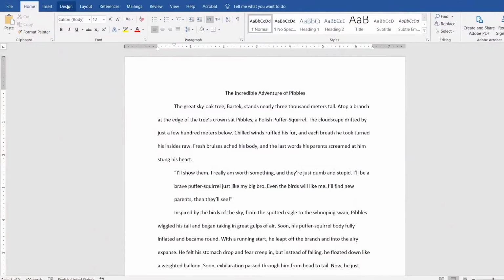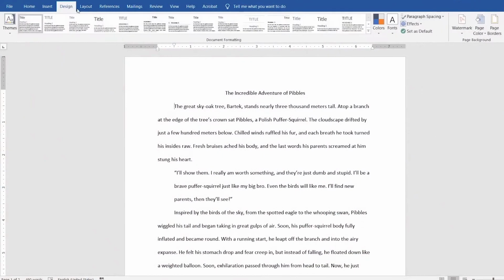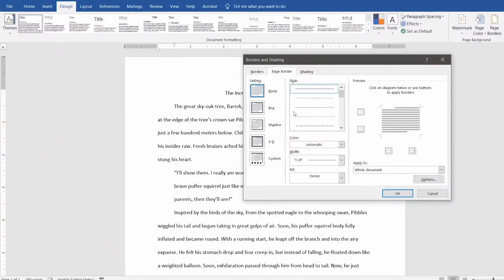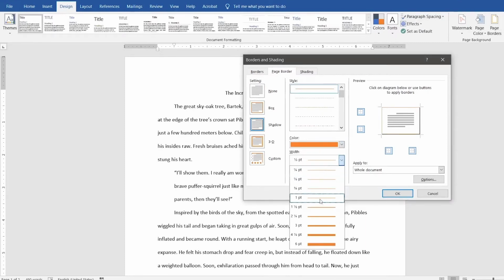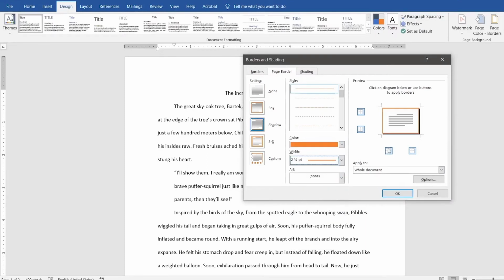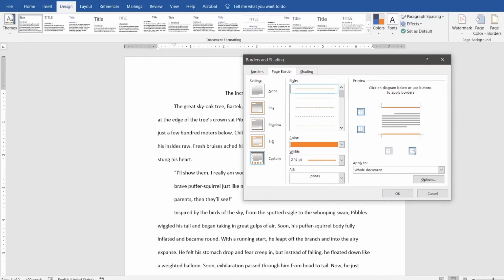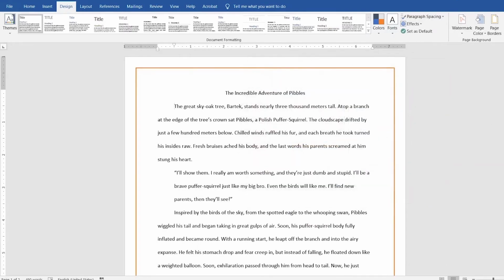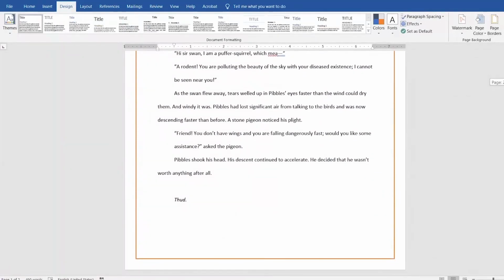How to Add Page Border in Microsoft Word Insert Border to Page in MS Word#tutorial2024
Enhance the visual appeal of your documents by learning how to add a page border in Microsoft Word. This tutorial will guide you through the process of inserting a border to a page in MS Word, making your documents stand out with a professional touch. Discover how to access the border settings, choose from a variety of styles and colors, and customize the border to fit your document’s theme. Whether you're working on a report, invitation, or any formal document, follow these steps to apply a border and elevate the overall presentation of your work."